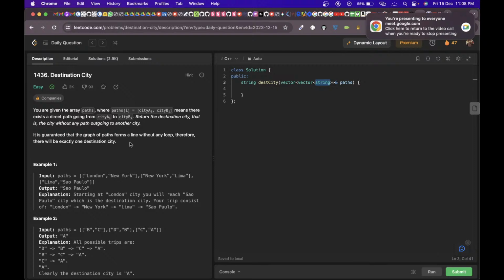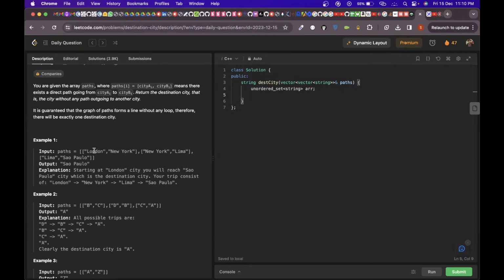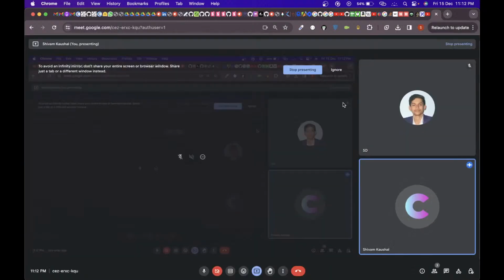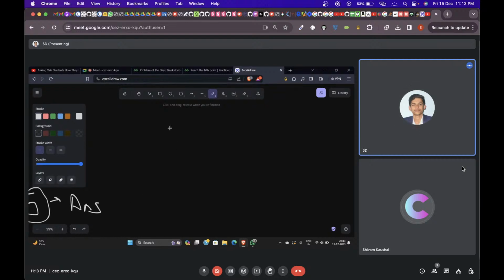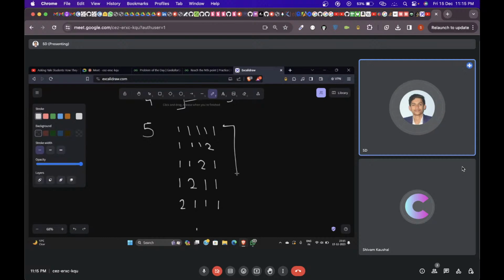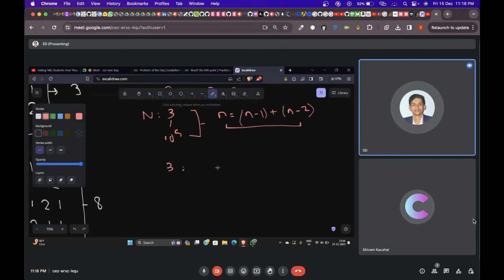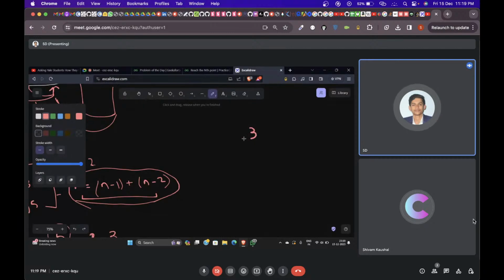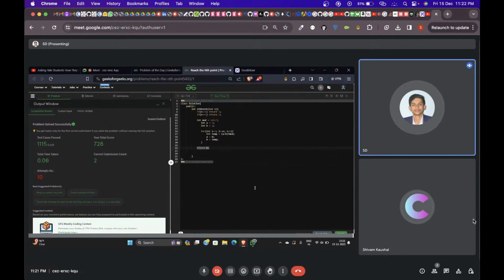Solving Leetcode and GFG POTD LIVE